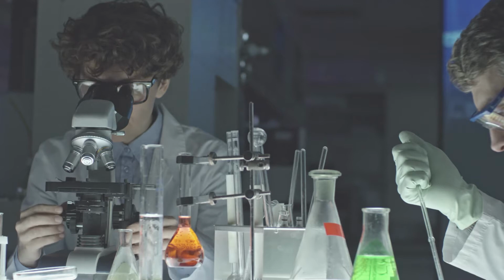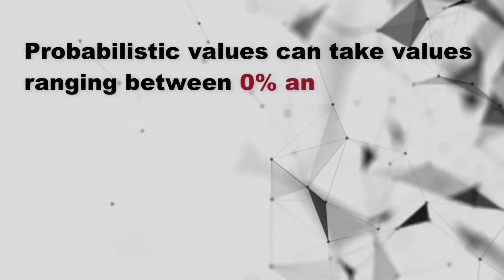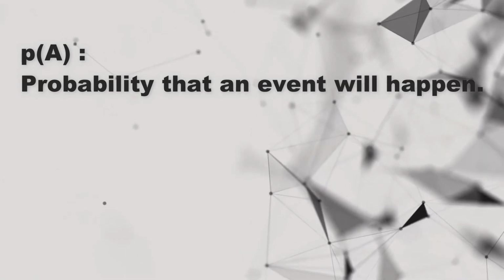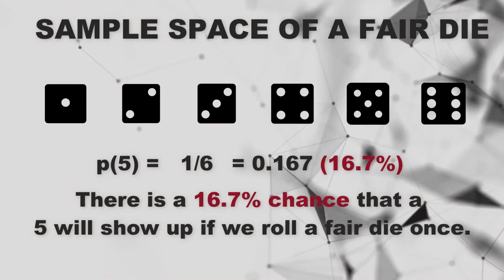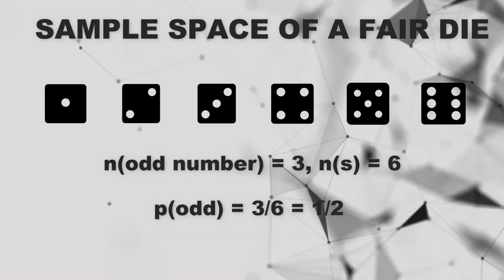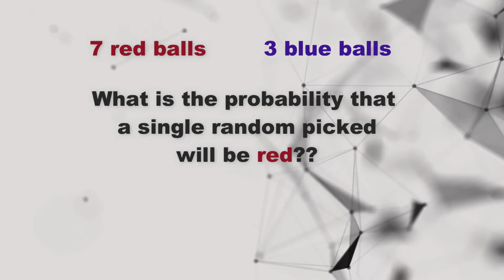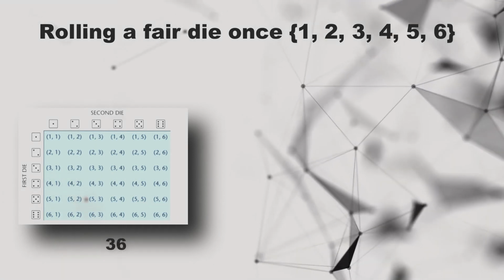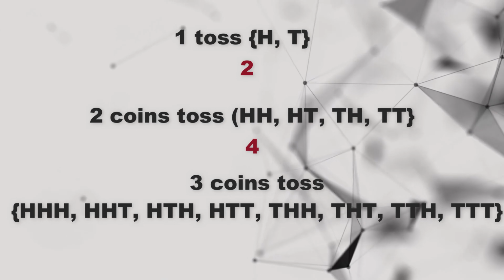INTRO TO PROBABILITY : PROBABILITY FORMULAE |PROBABLISTCS VALUES | PROBABILITY OF SIMPLE EVENTS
In this video, approached the concept of probability mathematically were we talked about the formulae we can use to calculate the probability of a simple event.

We also talked about the range of value the probability of an event can take and noted that at a probabilistic value of 0, there is no chance that the event will occur and at a probabilistic value of 1, it is certain that the event will occur.

We also talked about the sample space when an experiment is performed more than once.

TIME STAMP
INTRO :  00:08
PROBABILITY OF A SIMPLE EVENT : 00: 36
RANGE OF VALUES : 02 : 04
COMPLIMENT RULE : 03 : 23
MORE EXAMPLES : 04 : 02
SAMPLE SPACES : 08 : 55